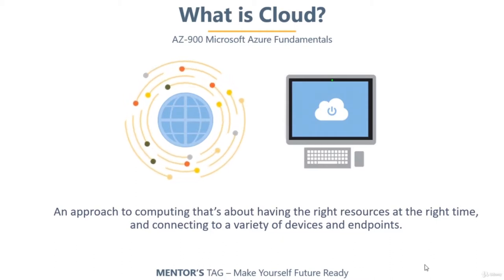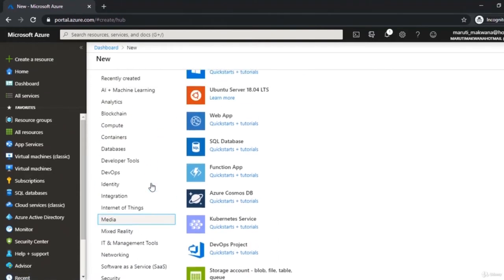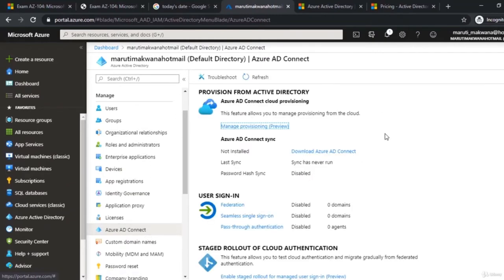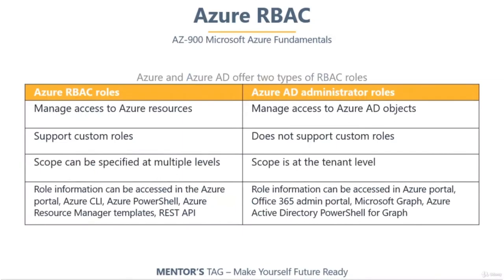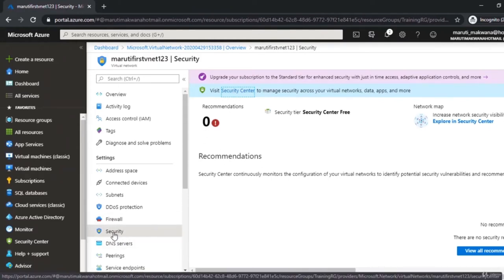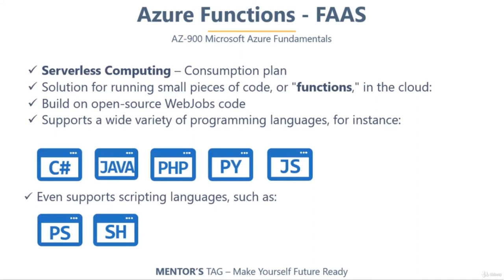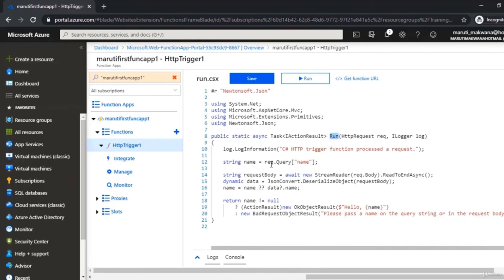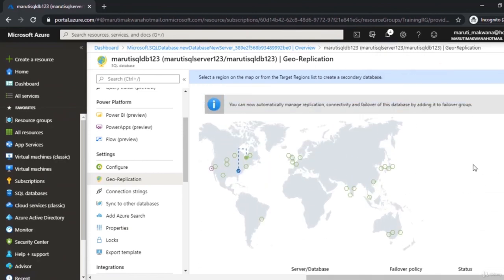Microsoft Azure Fundamentals AZ-900 - Full Course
Learn about Microsoft Azure and pass the Azure Fundamentals exam!  Learn Azure with step by step hands-on
Azure Full Course | Azure Tutorial For Beginners | Microsoft Azure Training
Azure AI Fundamentals Certification (AI-900) - Full Course to PASS the Exam

The Azure Fundamentals exam is an opportunity to prove knowledge of cloud concepts, core Azure services, Azure pricing, SLA, and lifecycle, and the fundamentals of cloud security, privacy, compliance, and trust.

What you'll learn:
         Microsoft Azure is one of the best cloud and currently leading in the market. This course is first step to get familiar with Microsoft Azure Cloud for everyone.
        If you are willing to learn Microsoft Azure Cloud and want to learn it with step be step hands on, then this course is for you.